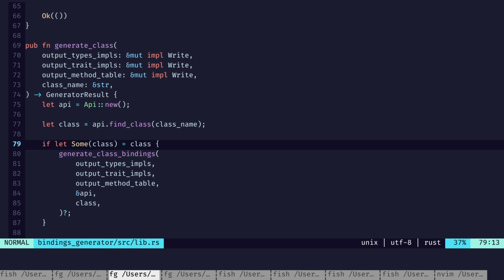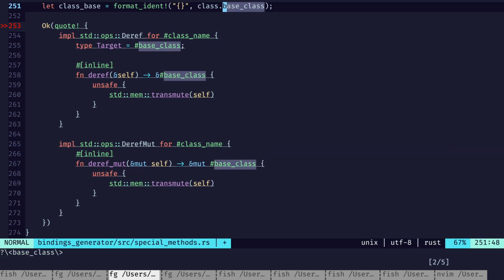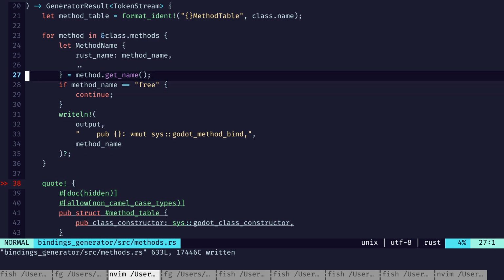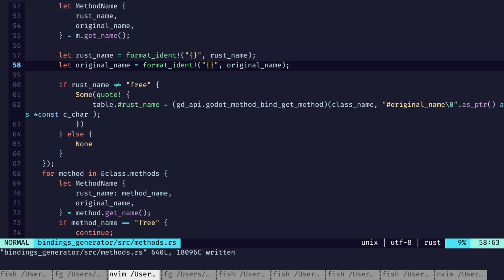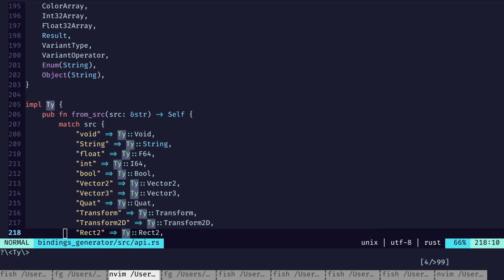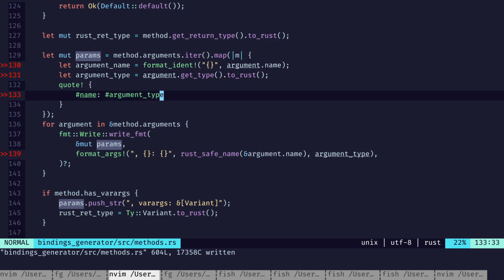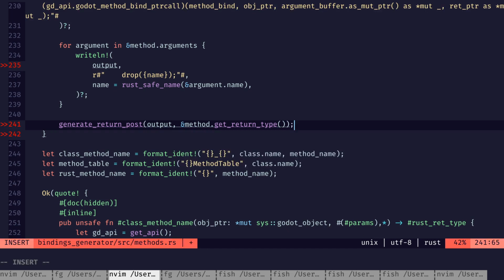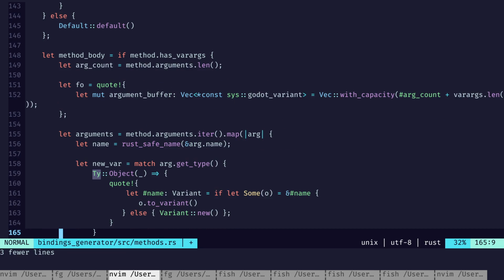Game Programming using Rust and Godot! 6/15